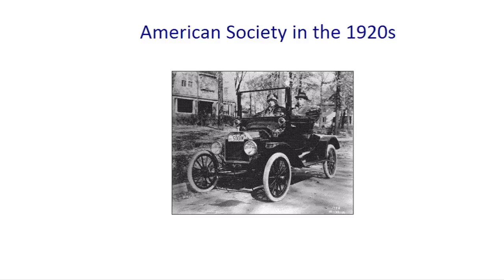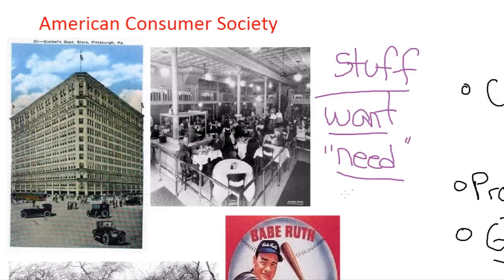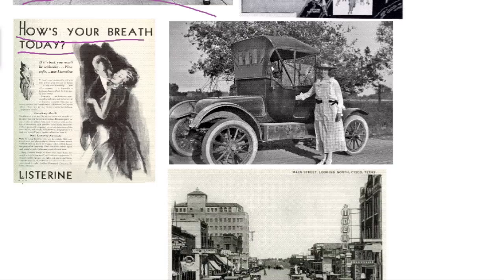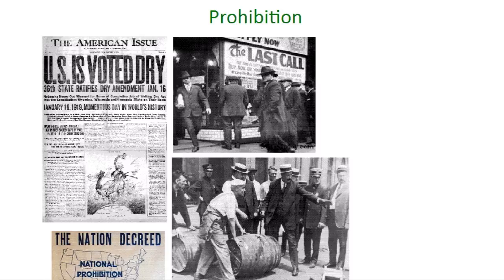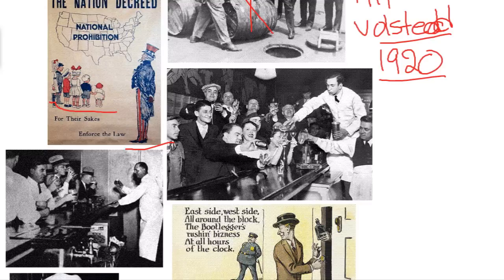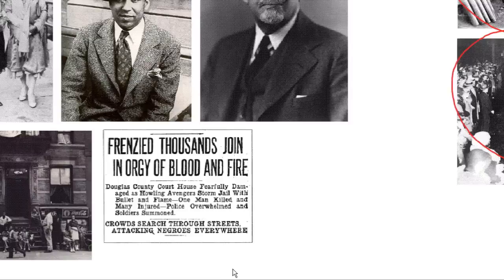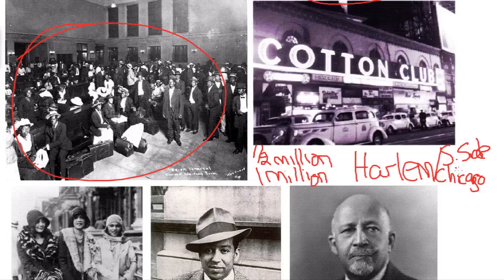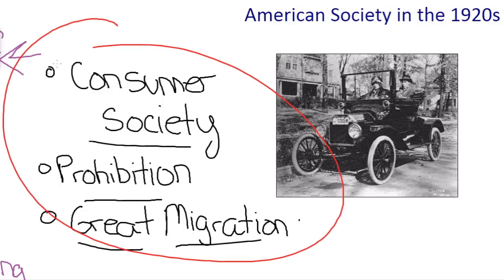Saylor.org HIST212: "American Society in the 1920's"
- The image "Ford T Couplet" is in the public domain.

- The image "Gimbel's Department Store" is in the public domain.

- The image "Langendorf's Royal Breads" is in the public domain.

- The image "Prohibition Newspaper Headline" is in the public domain.

- The image "The Nation Decreed National Prohibition" is in the public domain.

- The image "Segregated Waiting Room at Railroad Depot" is in the public domain.

- The image "Frenzied Thousands Join in Orgy of Blood and Fire" from the Omaha World Herald is in the public domain.